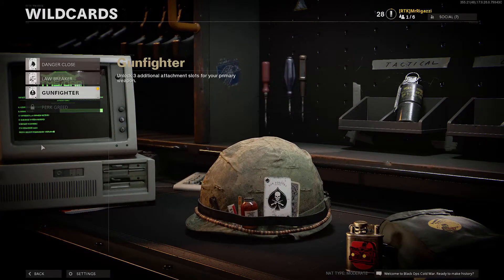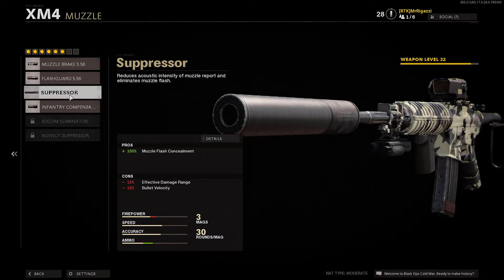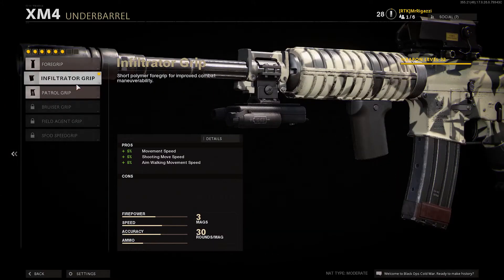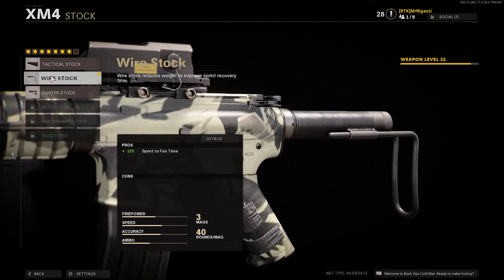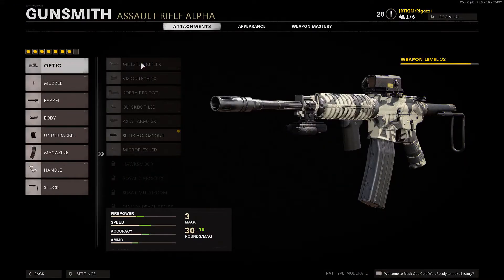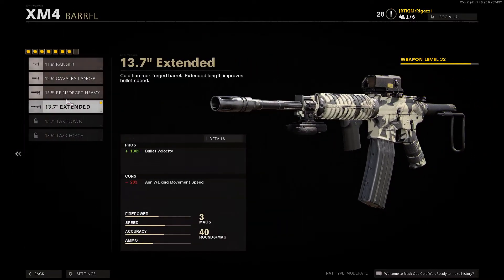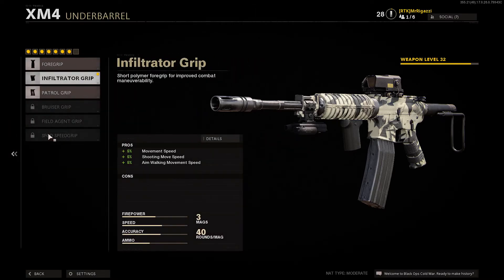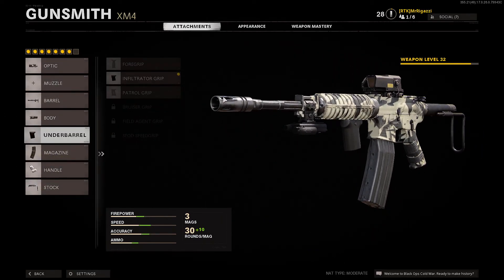Black Ops Cold war M4 Loud Out (Black Ops Cold War) Call of Duty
This load out will tailor to your need for speed when it comes to ADS,movement and Sprint to fire time while still maintaining bullet velocity and damage.